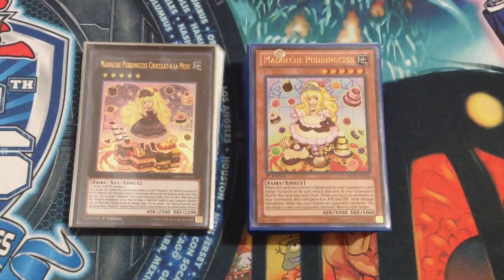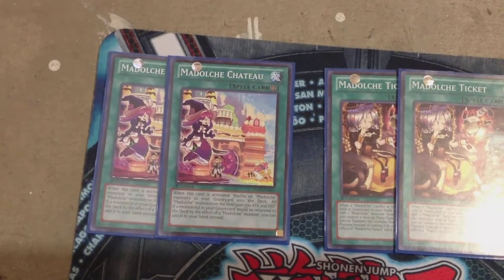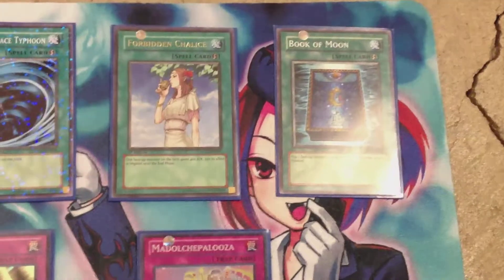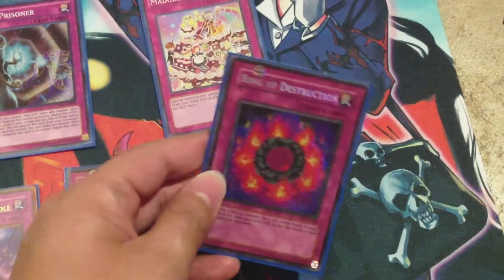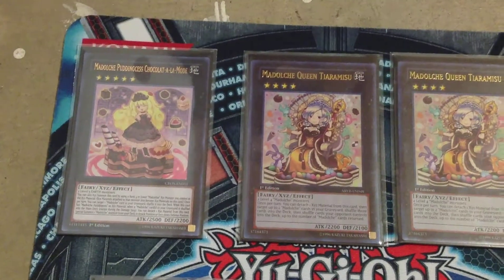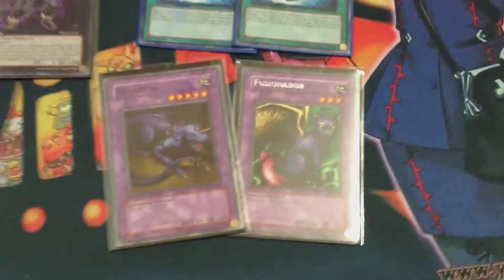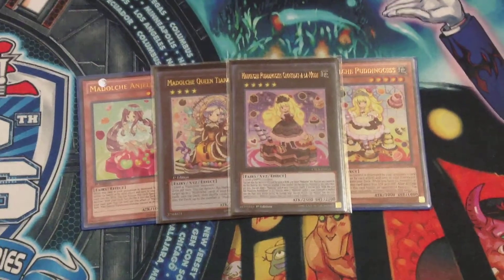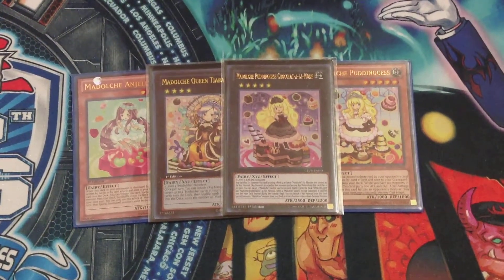Madolche A-La-Mode Deck Profile - Explained! [May 2015]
PKMNmasterJuice presents Madolche A-La-Mode. This version of Madolche utilizes the new card from Crossed Souls, Madolche Puddingcess Chocolat-A-La Mode. I keep monster explanations to a minimum due to viewers' knowledge of the deck. Any and all feedback shall be considered.

Timings
0:00 - 7:48 Deck List
7:49 - 13:58 Some Plays

& box pack tin pokemon, world championship, episodes, episode 1, rarity, tournaments, yusei,
ultimate masters, imdb, online, ocg, online dueling, organization,
abridged, season 0, season zero, season 3, dark magician girl, forbidden memories,
games, gx, games online, gx episodes, hulu, joey, jaden, konami, lightsworn, limited list,

yuki usagi yugioh
satellarknight deck profile 150th ycs
yugioh arc-v episode subbed dubbed
ghost ogre snow rabbit discussion price
lose 1 turn
galaxy cyclone pull
nekroz deck profile CROS
zefra deck profile 2015
nawcq deck profile top 8
jar of avarice
clear wing synchro dragon
ycs columbus top 8 deck profile
150th ycs deck profile top 8
blackwing deck profile 2015
ycs columbus deck profile
crossed souls sneak peek
crossed souls box opening
yusei fudo
sakaki yuya
yugi vs kaiba
Legendary Collection
Yugioh God Card deck
Slifer the sky dragon
Obelisk the Tormentor
The Winged Dragon of Ra
Sun Dragon Ra
Yugioh Duel Video Match Game 2015
Crazy Yugioh OTK
Yugioh OTK
Yugioh Fun Combo
Yugioh Combo
Best Yugioh Combo
Yugioh Troll Deck
Rage Quit Deck
Yugioh Ban List
Yugioh Banlist
Madolche Puddingcess